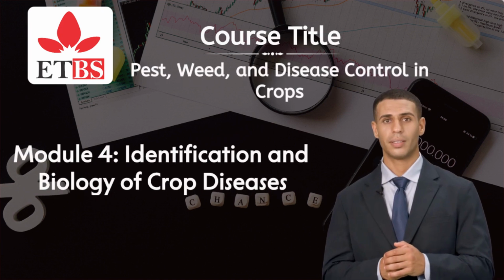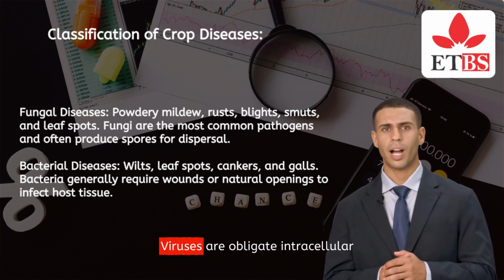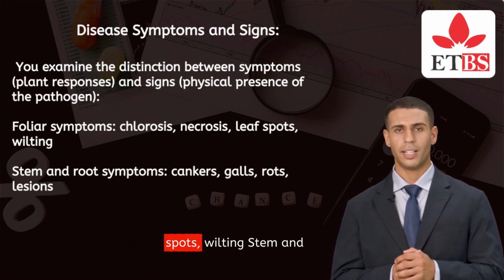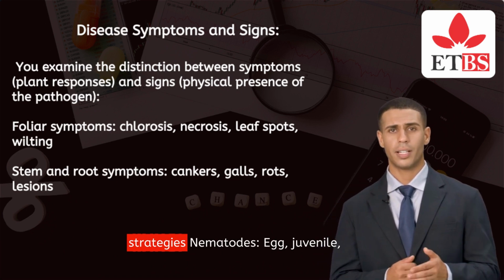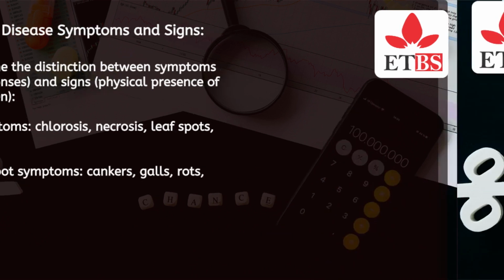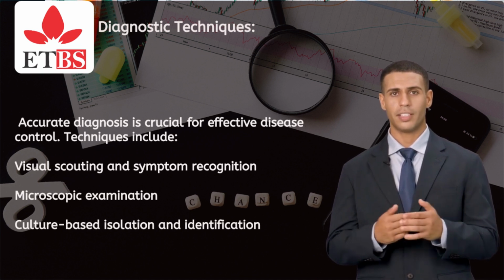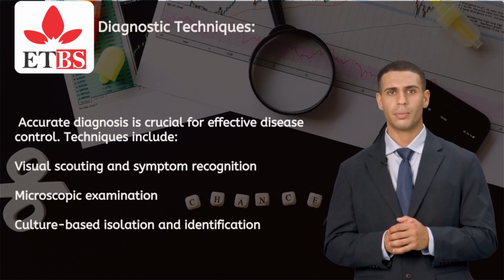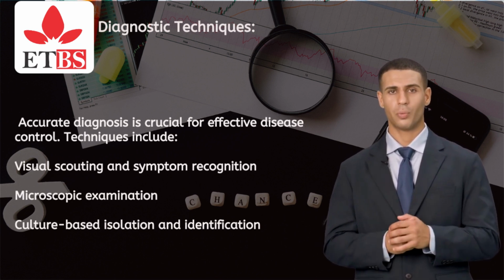Pest, Weed and Disease Control in Crop Module 4 Identification and Biology of Crop Diseases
Crop diseases are caused by pathogenic organisms including fungi, bacteria, viruses, nematodes, and oomycetes. Module 4 offers an in-depth exploration of the identification, taxonomy, life cycles, infection mechanisms, and epidemiology of major crop diseases, providing you with the advanced knowledge required for precise diagnosis and effective management. Diseases not only reduce crop yield but also compromise quality, marketability, and food security. Understanding pathogen biology, host-pathogen interactions, and environmental influences is critical for implementing integrated disease management strategies.
The module emphasizes the complex interactions between pathogens, host plants, and environmental factors, often referred to as the disease triangle. By the end of this module, you will be equipped to recognize disease symptoms, understand disease development processes, and make informed management decisions.
Key Components of Module 4
Classification of Crop Diseases:
 Diseases are categorized based on causal agents and symptoms:

Fungal Diseases: Powdery mildew, rusts, blights, smuts, and leaf spots. Fungi are the most common pathogens and often produce spores for dispersal.

Bacterial Diseases: Wilts, leaf spots, cankers, and galls. Bacteria generally require wounds or natural openings to infect host tissue.

Viral Diseases: Mosaic, yellowing, stunting, and ring spots. Viruses are obligate intracellular pathogens transmitted by vectors like insects, nematodes, or mechanical contact.

Nematode-Associated Diseases: Root knot, cyst nematodes, and lesion nematodes that damage roots and predispose plants to secondary infections.

Oomycetes (Water Molds): Downy mildews and late blight, which thrive in moist environments and produce motile zoospores.

Disease Symptoms and Signs:
 You examine the distinction between symptoms (plant responses) and signs (physical presence of the pathogen):

Foliar symptoms: chlorosis, necrosis, leaf spots, wilting

Stem and root symptoms: cankers, galls, rots, lesions

Fruit and seed symptoms: spots, rots, deformation, discoloration

Pathogen signs: fungal spores, bacterial ooze, nematode cysts

Pathogen Biology and Life Cycles:

Fungi: Sexual and asexual reproductive cycles, spore types, and environmental triggers for germination

Bacteria: Binary fission, survival in soil, water, or plant debris, and infection mechanisms

Viruses: Transmission by vectors, systemic movement within the plant, and replication strategies

Nematodes: Egg, juvenile, and adult stages, modes of feeding, and host specificity

Infection Mechanisms and Disease Development:
 Pathogens invade host plants through natural openings, wounds, or direct penetration. Environmental conditions such as temperature, humidity, rainfall, and soil pH significantly influence disease development. Module 4 explores concepts such as latent period, incubation period, secondary spread, and epidemic progression.

Epidemiology and Disease Dynamics:
 You study the factors affecting disease incidence and severity, including pathogen population density, host susceptibility, environmental conditions, and management practices. Models of disease progression and forecasting tools are introduced to anticipate outbreaks.